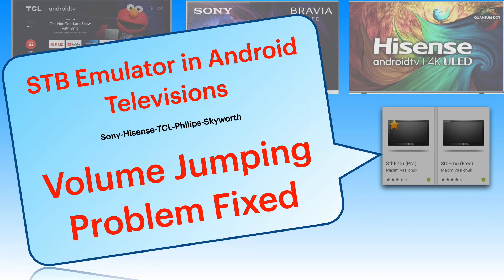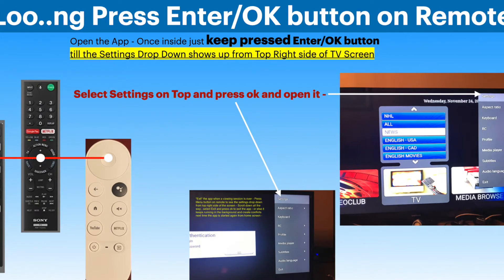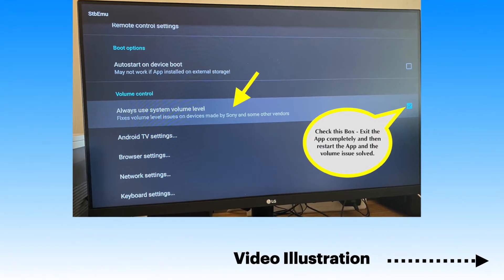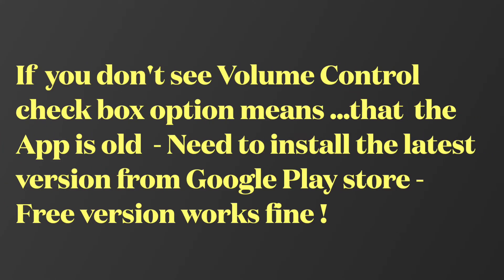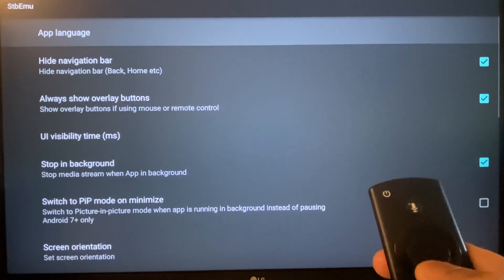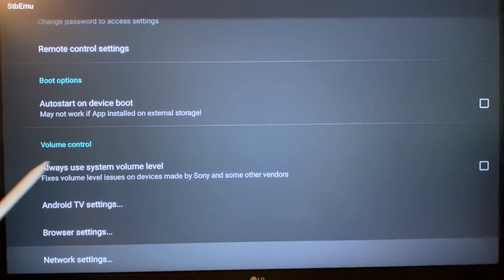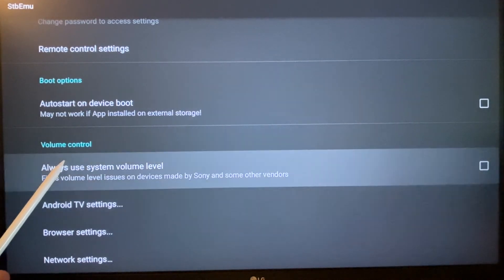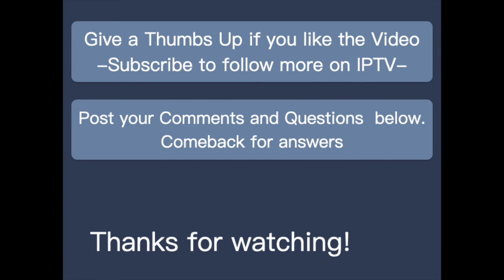STB Emulator Volume Jump in Android Televisions fixed !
STB Emulator is a popular and stable Android App for streaming applications.

This app has little bug in some Android TVs  - After installation the volume will jump to 100% when the channel is switched which is very annoying.
Fortunately this issue is resolved in the App - It is a simple fix - Explained above with slides and also with a video clip.

In case you have not been using this app because of this problem, you can use the current version from Google Play Store and Free version is good enough. Ads are very little to none most of the time.